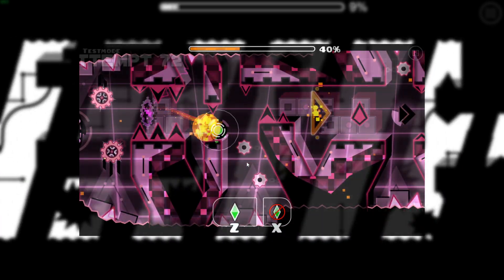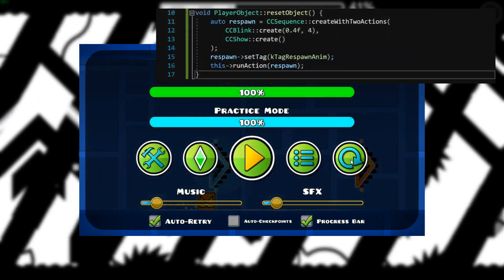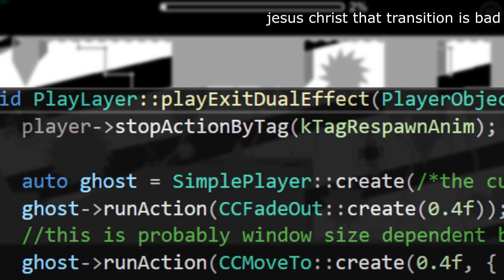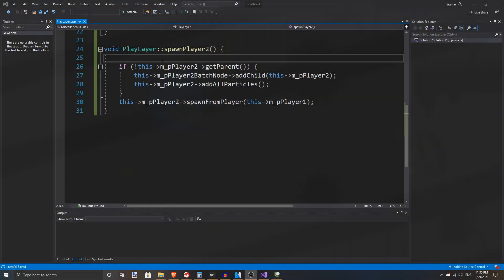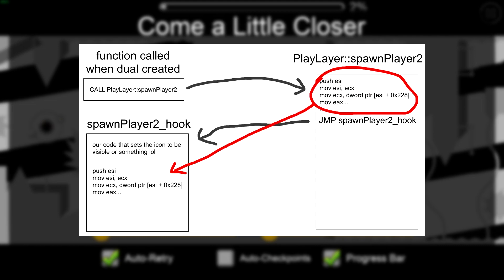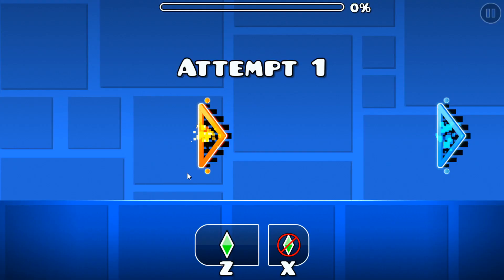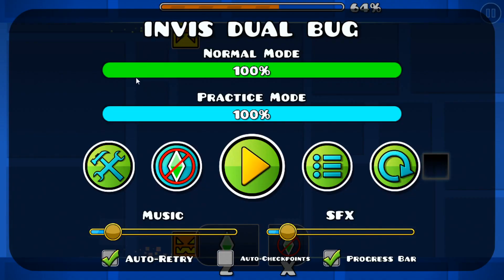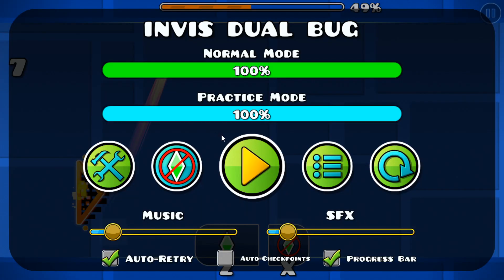invisible dual fix - improving gd #2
forgot to mention in the video, but the mod should be enabled by default if you do not have mega hack v6.2. if you do have mega hack v6.2, you can download and directly drag this dll into the "extensions" folder under the gd directory and run the game.